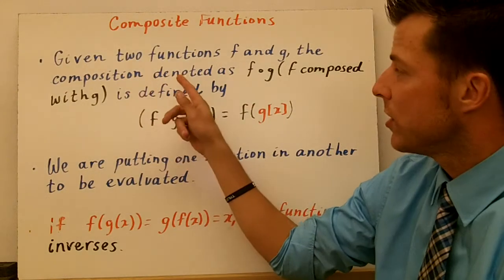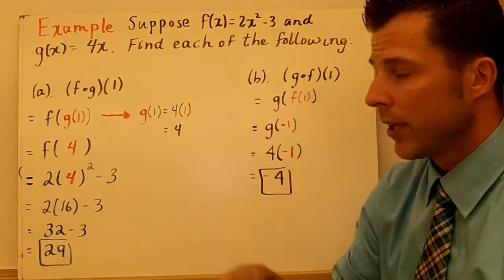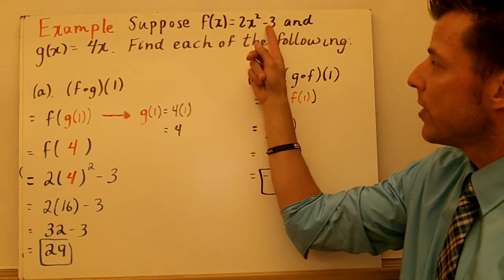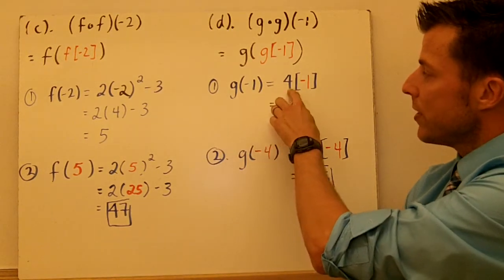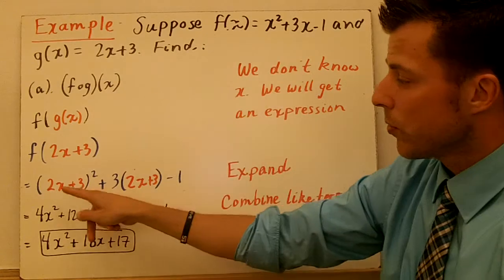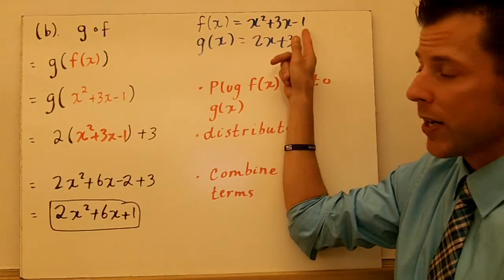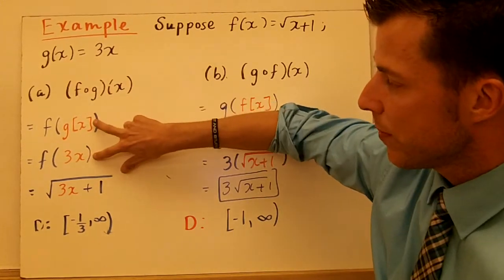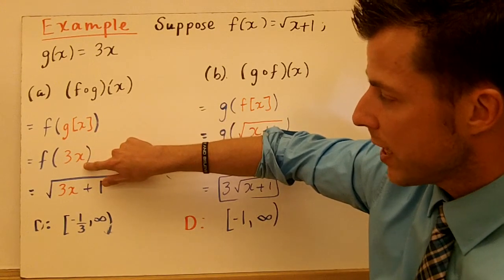Evaluating Composite Functions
Video Lecture on composite functions.  Students explore composite functions when the value of x is known and unknown.

(Evaluating Composite Functions from a Table)
(Evaluating Composite Functions from a graph)